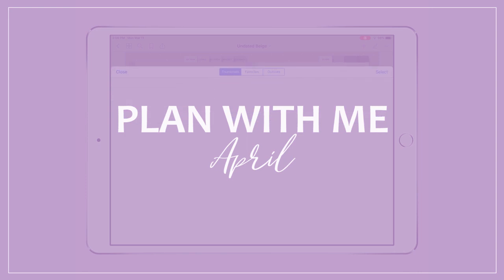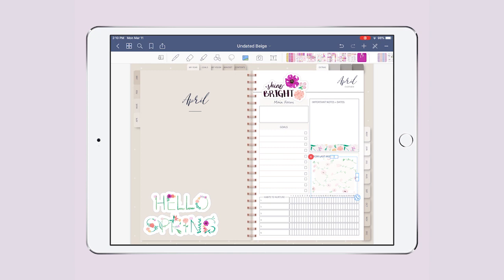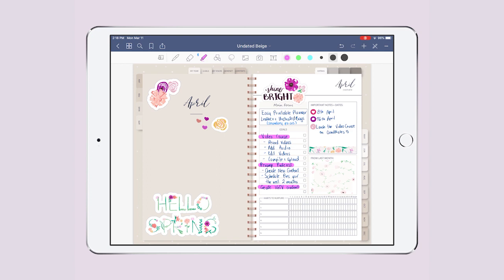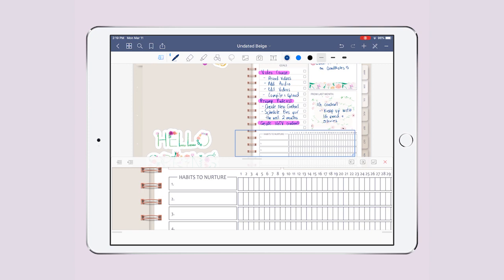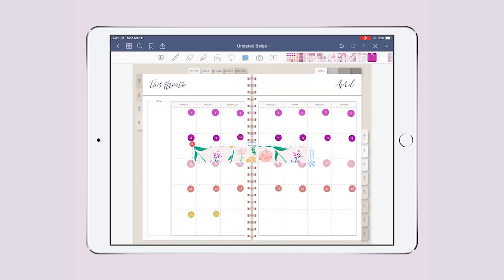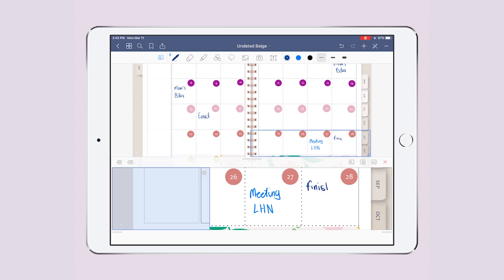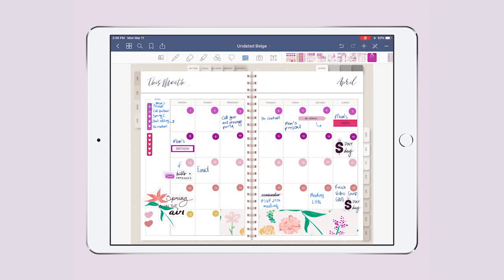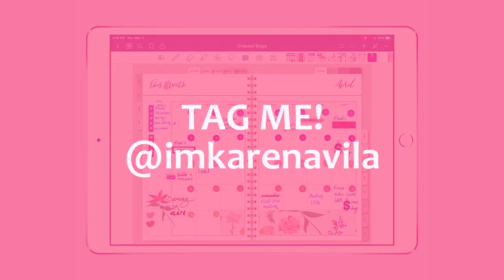Plan with Me for April 2019 - Digital Planning in GoodNotes 5